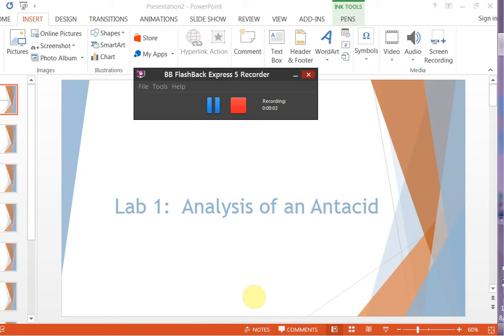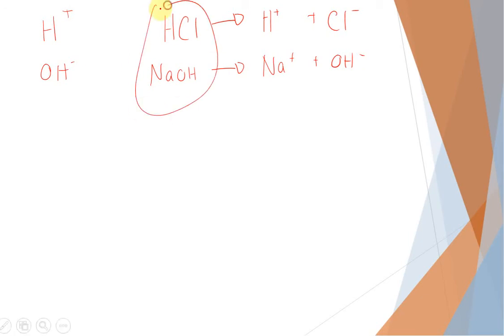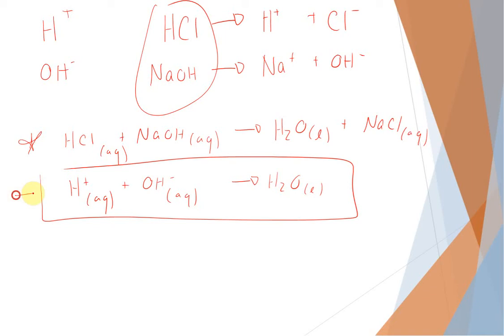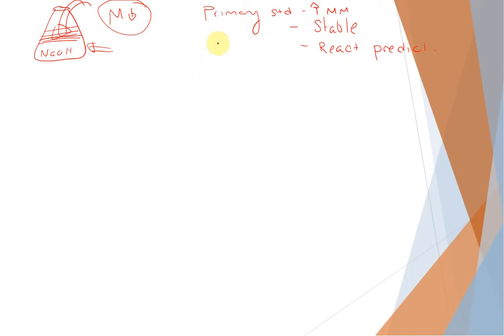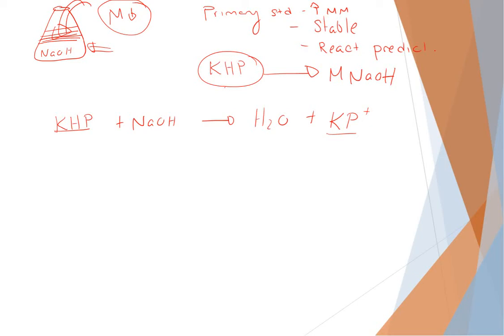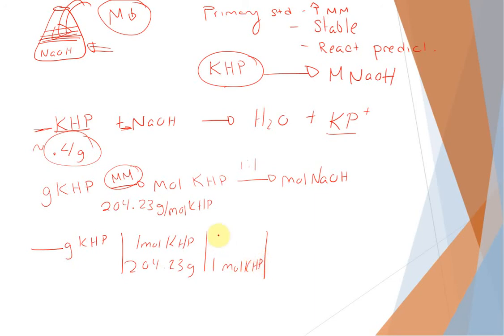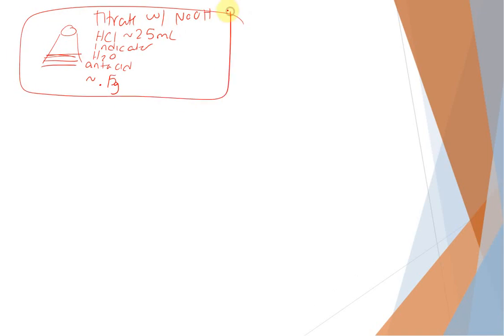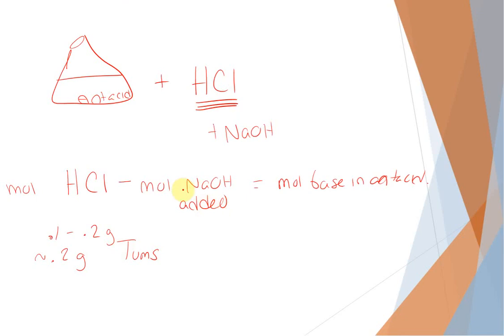Lab 1 Analysis of an Antacid